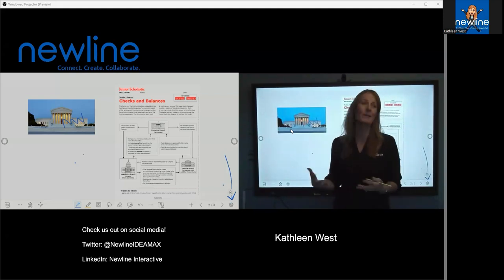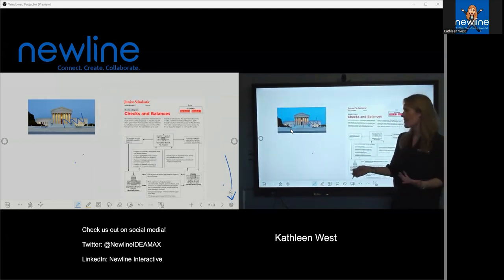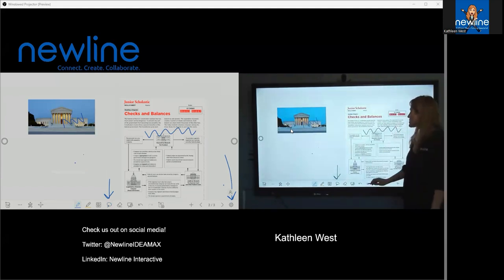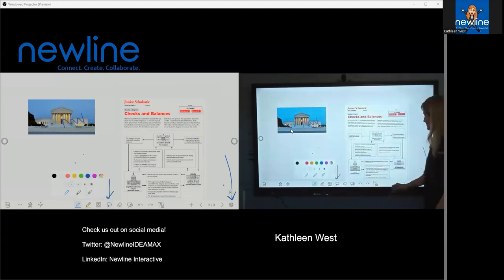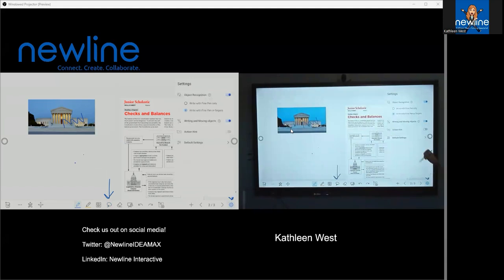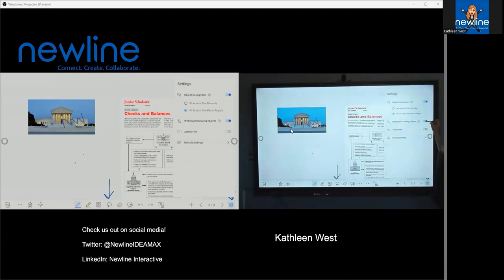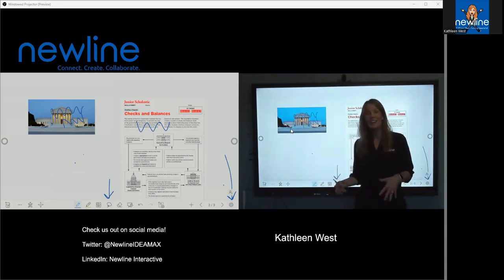Q Pro Series: Update - Writing and Moving Objects in the Whiteboard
Check out the video above to learn about some changes made to the whiteboard in the Q Pro Series Firmware version 1.1.29 (released 02/2025)!